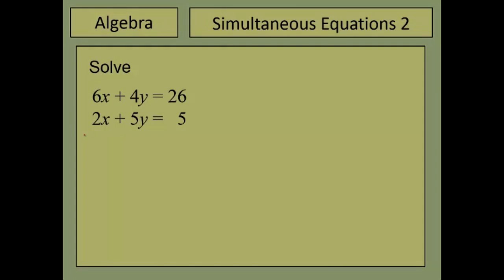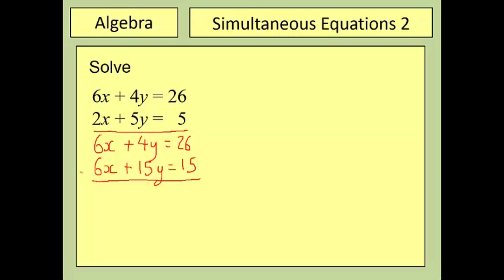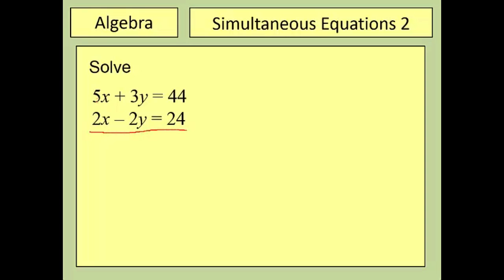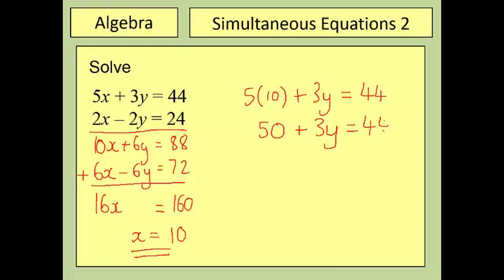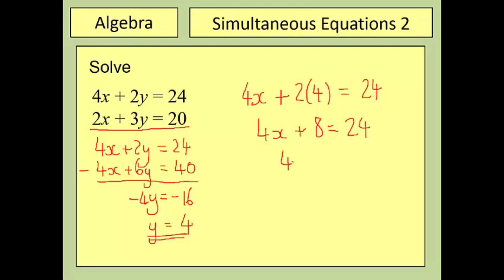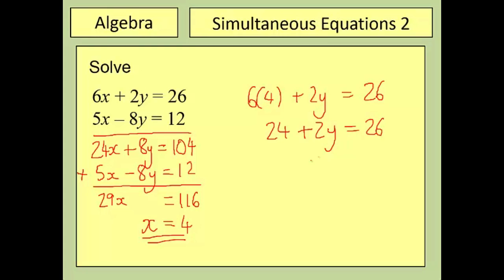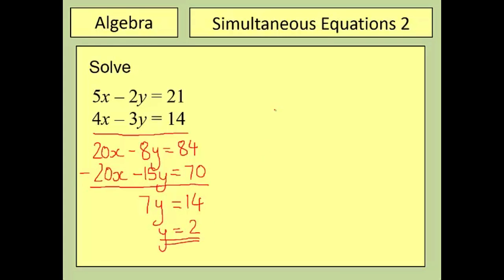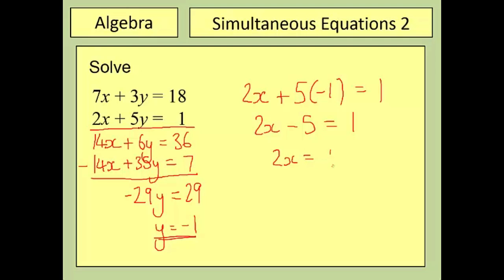Simultaneous Equations Part 2